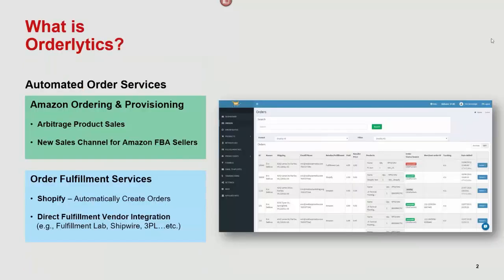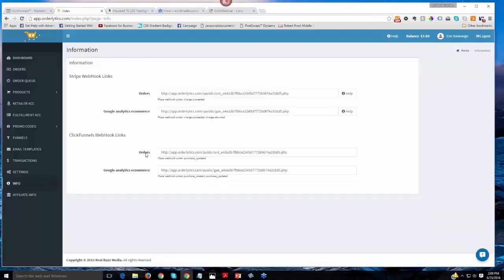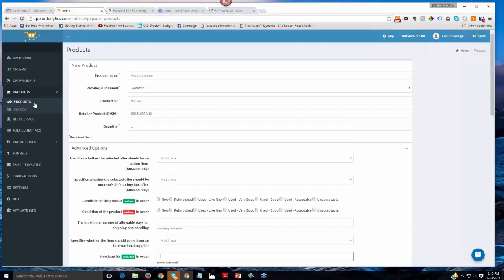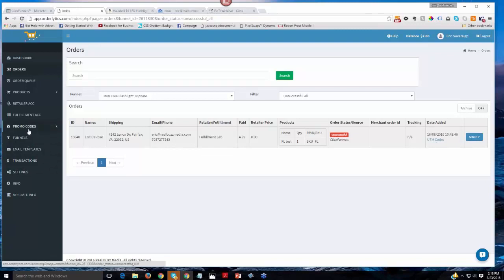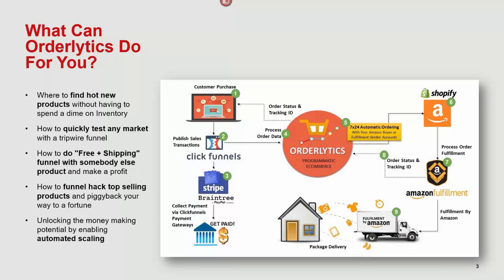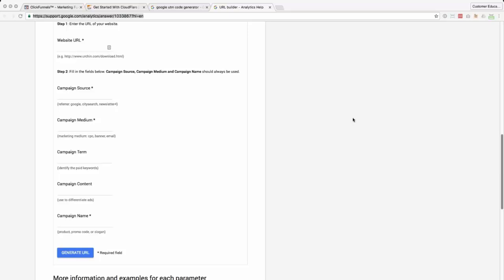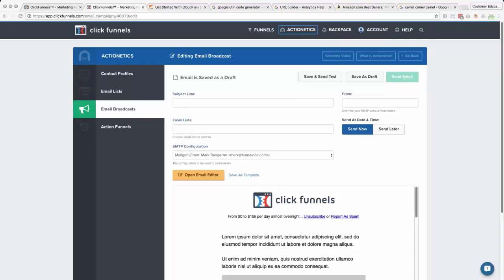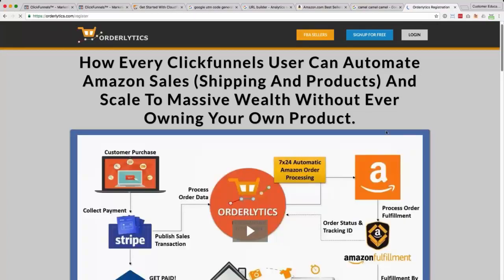Orderlytics Clickfunnels Webinar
Orderlytics overview and demo on Clickfunnels weekly webinar